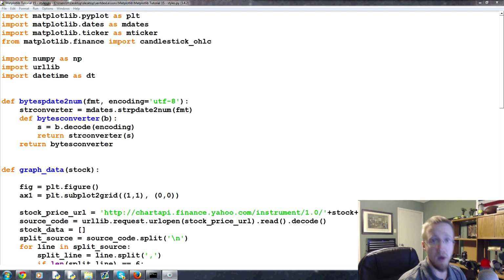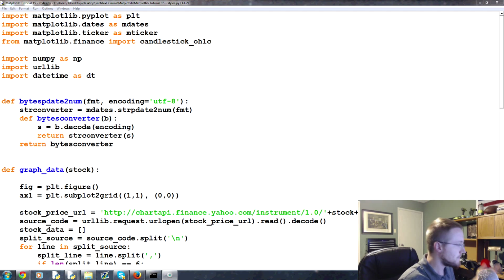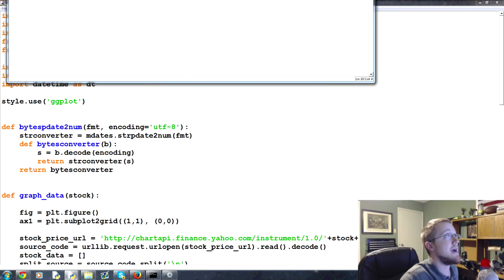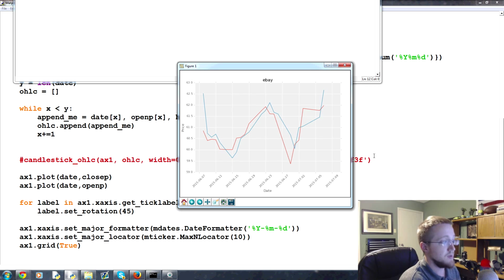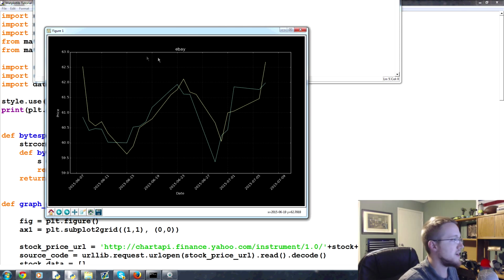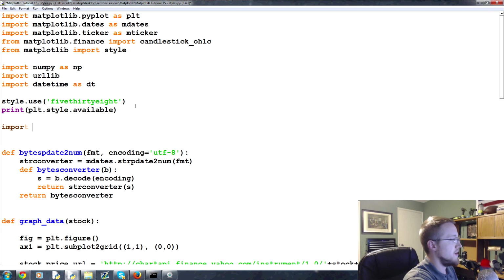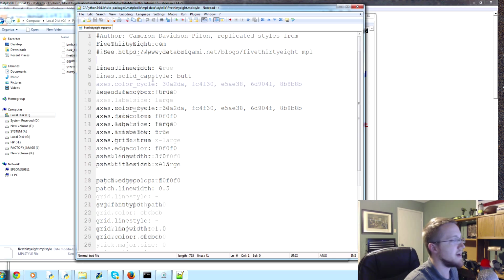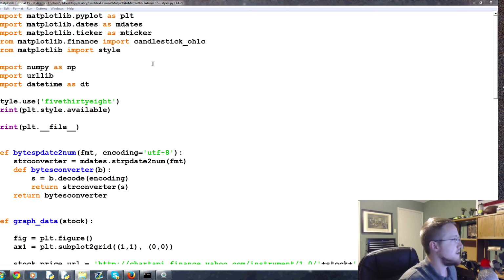Matplotlib Tutorial 15 - styles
In this Matplotlib tutorial, we're going to be talking about styles. With Matplotlib, we have styles which serve a very similar purpose to Matplotlib graphs as CSS (cascading style sheet) pages serve for HTML. As you can see up to this point, all of these changes we're making to our graphs start to add up, and we only have one axis so far! We could use for loops to at least keep the amount of code down, but we can also make use of these styles with Matplotlib.

The idea of a style page is to write your customization to a style file, and then, to use those changes and apply them to your graph, all you do is import style and then use that specific style. This way, let's say you are finding yourself always changing various elements of your graphs. Instead of having to write 25-200 lines of customization code per chart, you can just write it once to a style, and then load in that style and apply all of those changes in two lines! Let's get started.